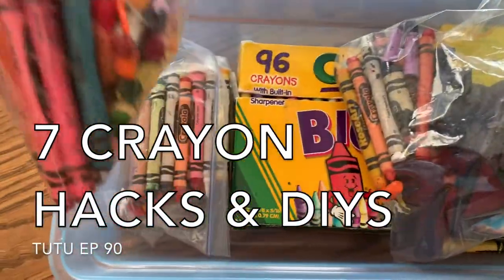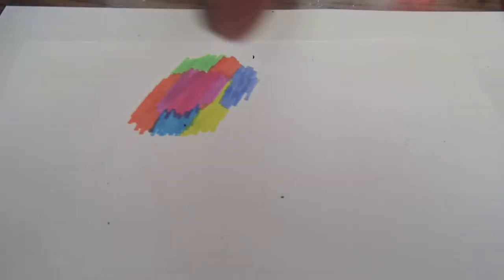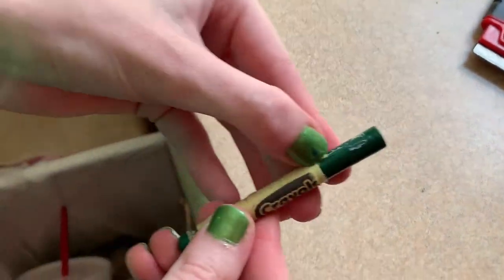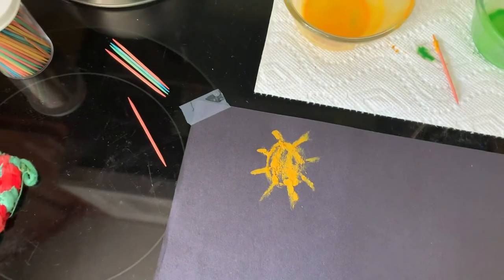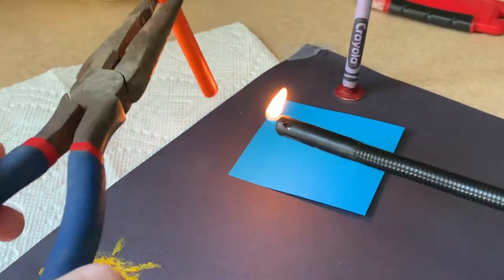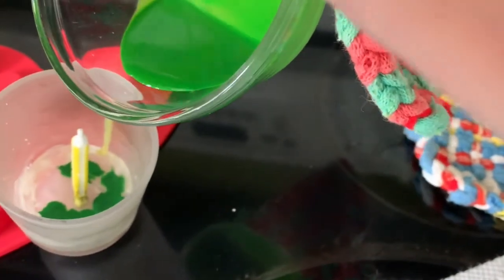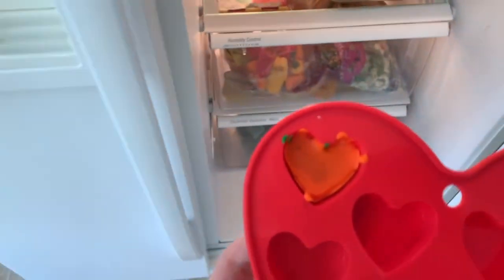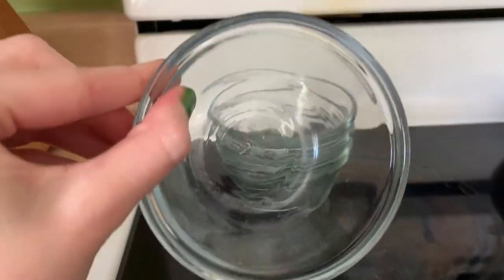7 Crayon Hacks and DIYs | Tutorial Tuesday 90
With the Back to School season in full swing, did you discover you have way too many crayons? Make a dent in your crayon stash with these 7 Crayon Hacks and DIYs! Learn some fun coloring techniques, seal letters with a wax stamp, and even make a candle.

Glass Candle Holder